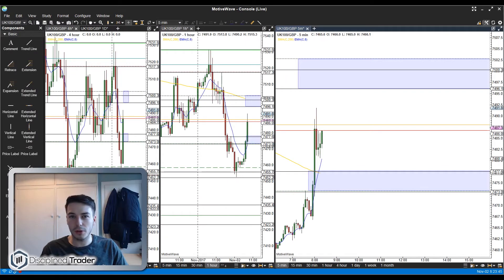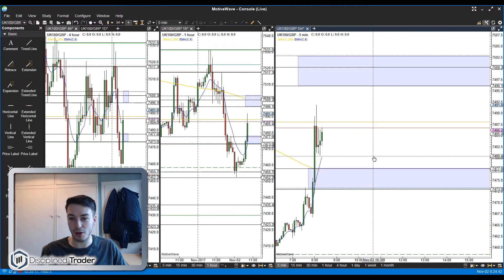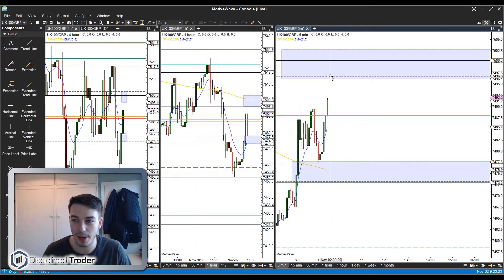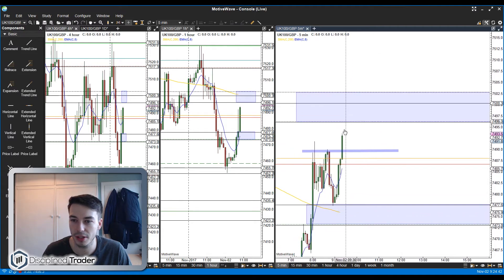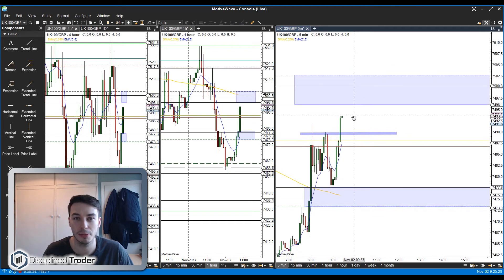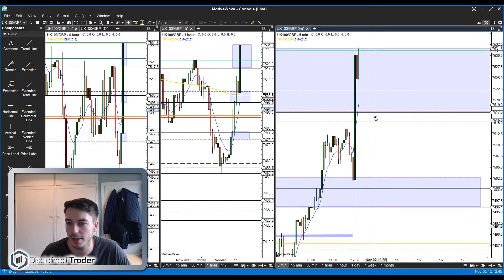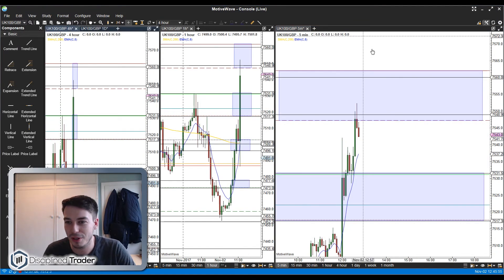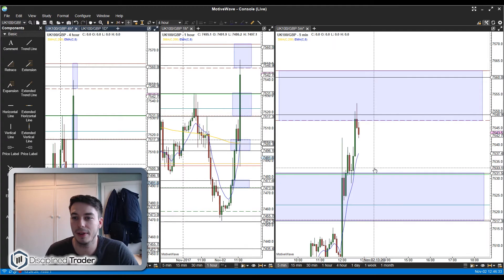Live Day Trading (Indices/Forex) - 2nd November 2017 - A Loser... Then A Winner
Live day trading on the FTSE100 from the 2nd November 2017 (Indices/Forex)

Here is my recording of my live day trading on the FTSE100 from 2nd November 2017. I start by showing you my morning chart analysis before moving on to the main live day trading.

I get a good setup in the afternoon which triggers me into a short trade. I ride this trade down to the next support band below.